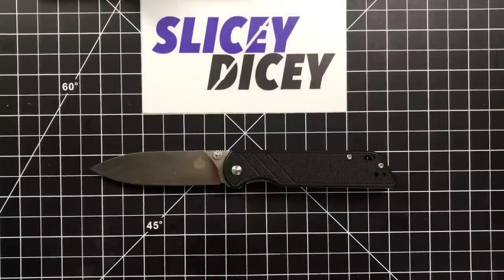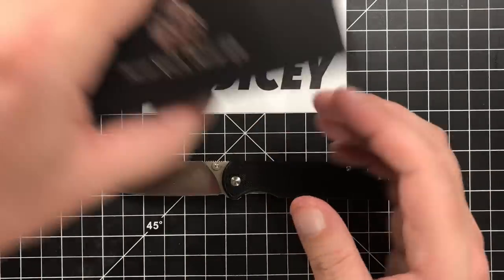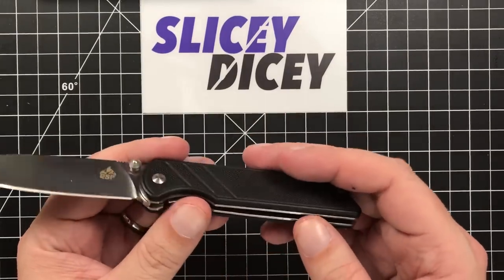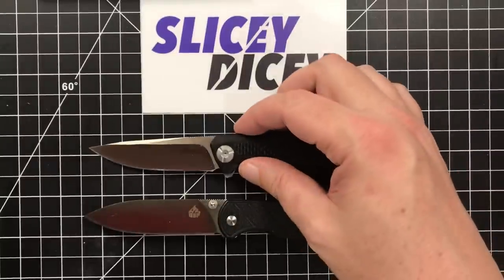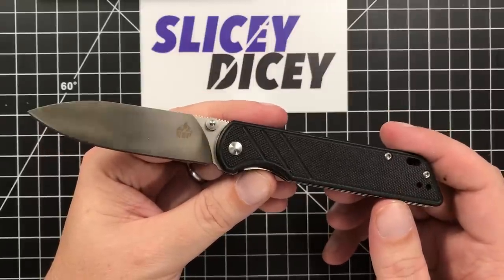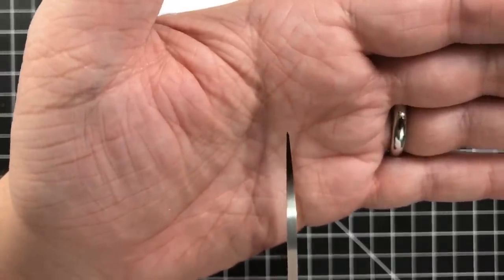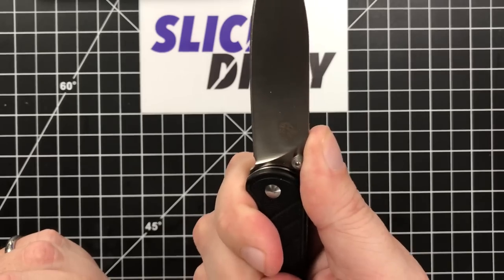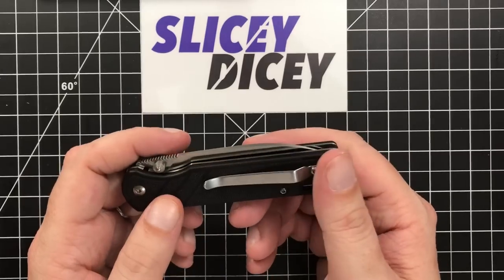QSP Outdoor Parrot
The least expensive of a new impressive line of budget knives from QSP.